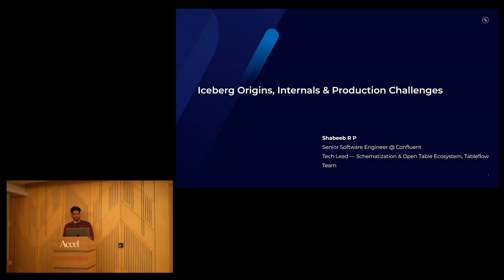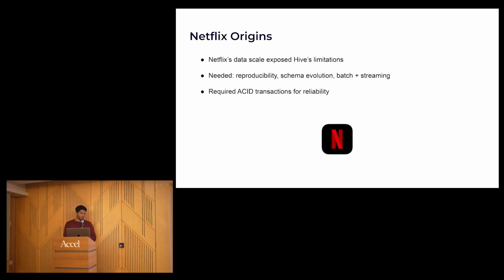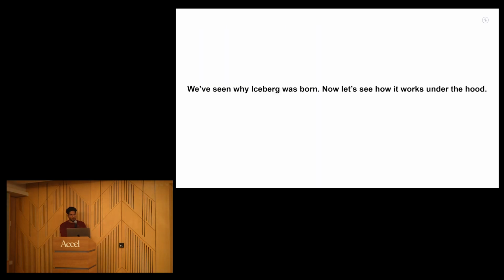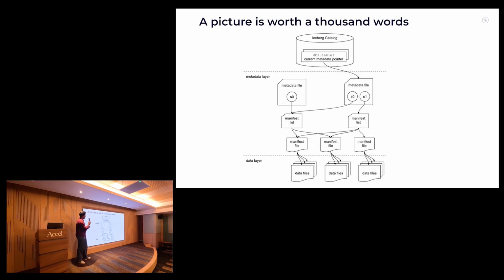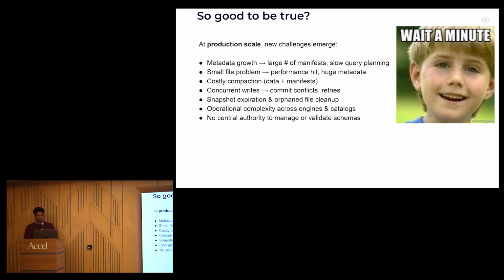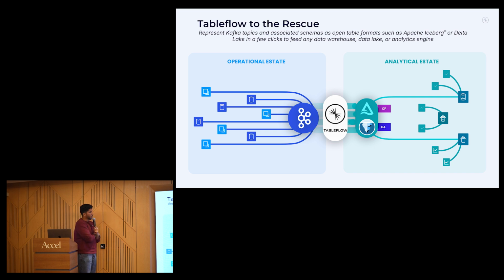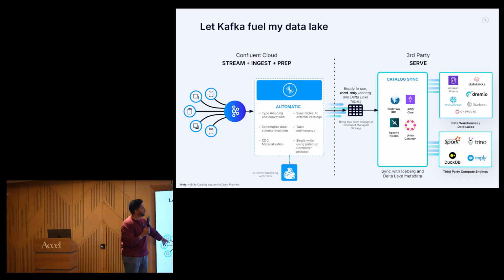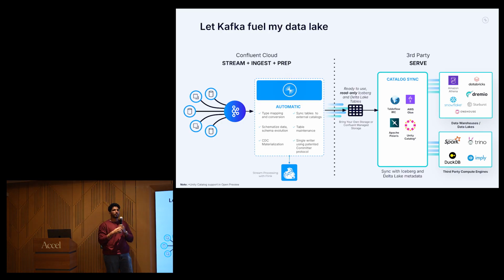Iceberg Origins, Internals & Production Challenges – Shabeeb, Senior Software Engineer @ Confluent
Shabeeb will dive into Apache Iceberg’s origins, core internals, and how it addresses limitations of traditional Hive tables. The session covers metadata structures, schema evolution, time travel, and supporting both batch and streaming workloads. Real-world production challenges such as metadata growth, small file handling, compactions, and concurrent writes will be explored. The talk also highlights the Kafka → Iceberg pipeline and introduces TableFlow for simplifying Iceberg operations.